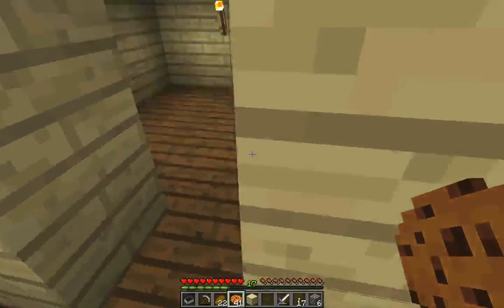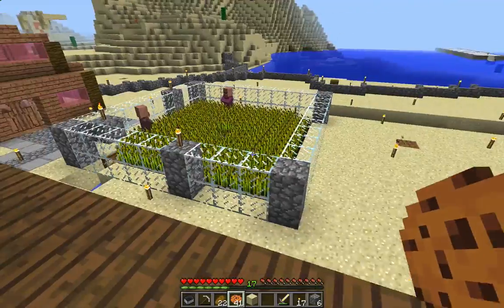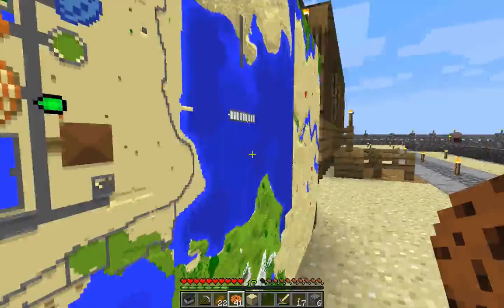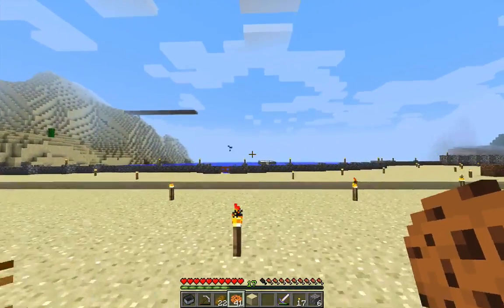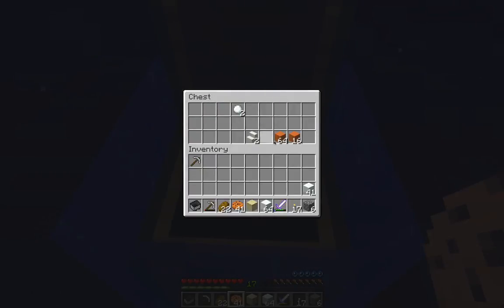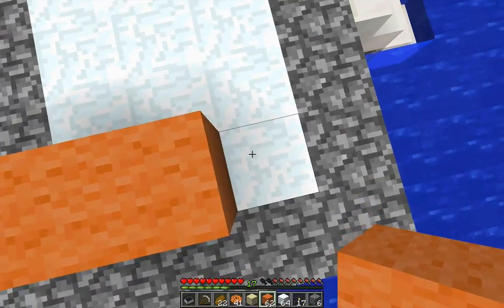"Sub-Count Island!" Stranded - Custom Minecraft Survival #8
Today, I build an island that shows how many subscribers I have: 12!!!

===What Is Stranded Survival?===
Stranded Survival is a custom vanilla Minecraft survival series. I have been trapped on the Noodle Planet (Thinknoodle’s survival world), 10 years before Thinknoodles even started to play Minecraft, by the mysterious P.S.. If I ever want to escape the Noodle Planet, I must follow P.S.’s missions, and complete his overall goal, to build a great city. These videos showcase my adventures and creations as I try to complete P.S.’s goals, to escape this desolate planet!

+++The Masked Illuminati Badger: Coming Soon